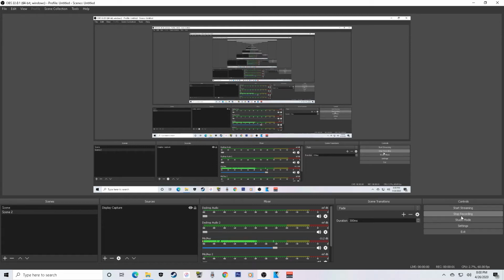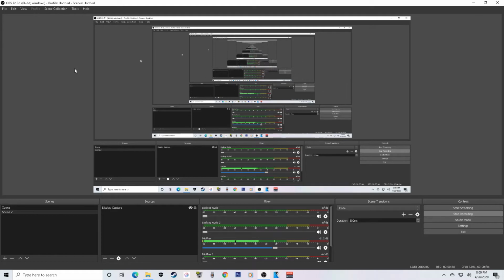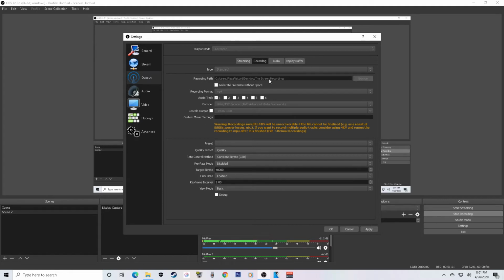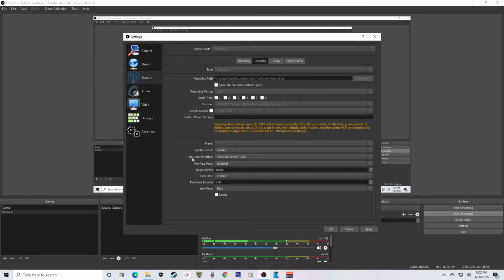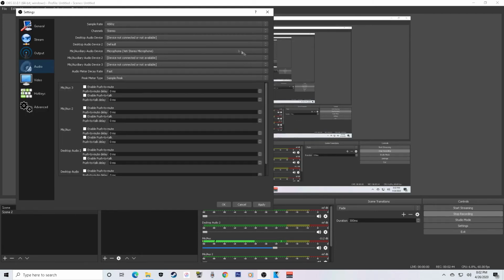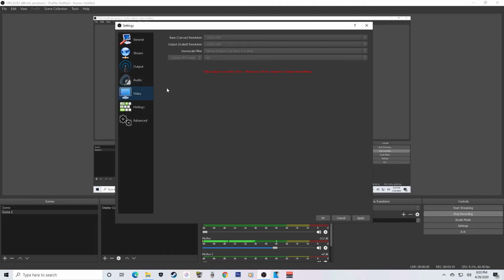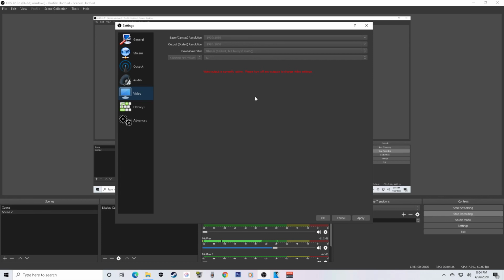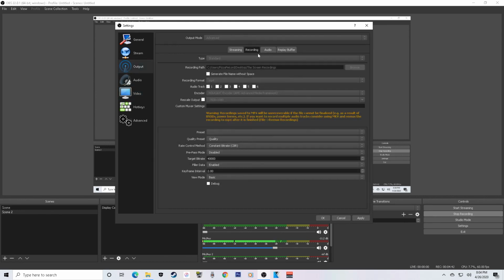Best OBS Settings For Recording HD YouTube Videos 2020.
Hello everyone. Today I will be showing you the best settings for OBS HD screen recording. These settings are for mid to high teir computers. I also show what you can do to get decent recordings of low end computers.